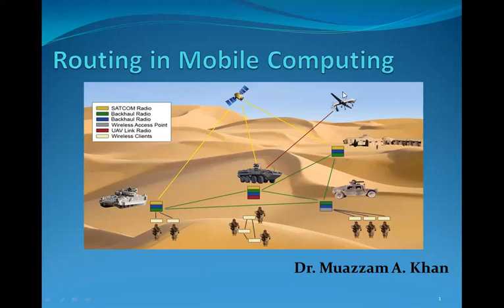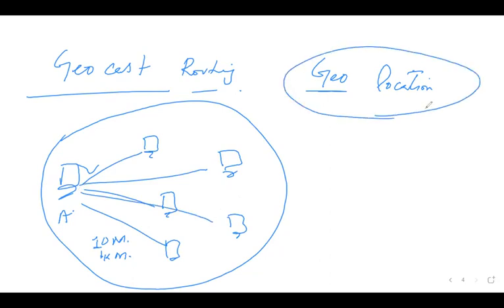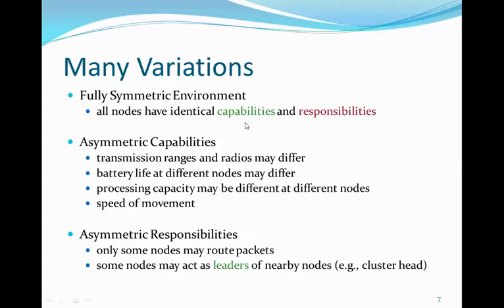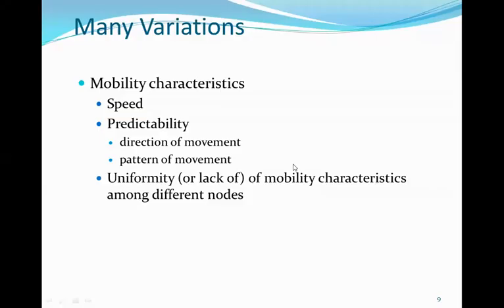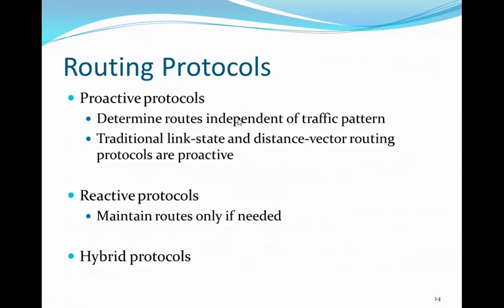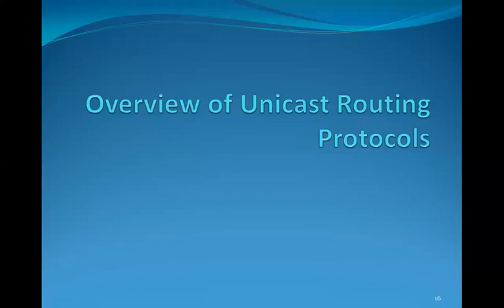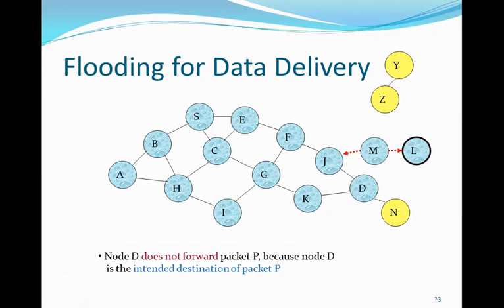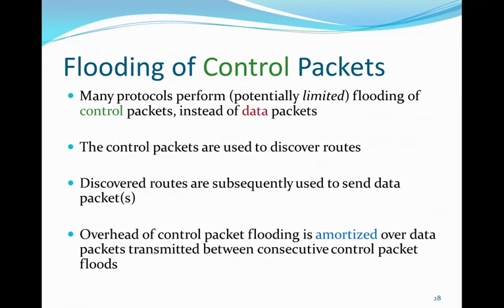Video Lec 6 Mobile Computing